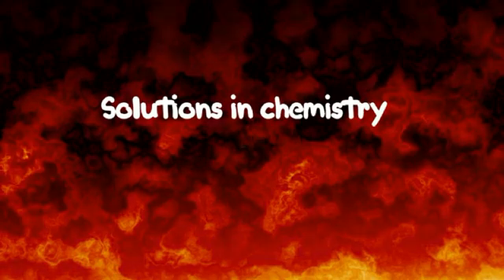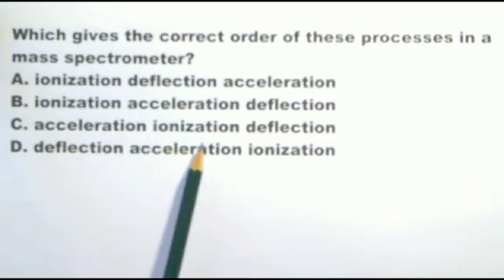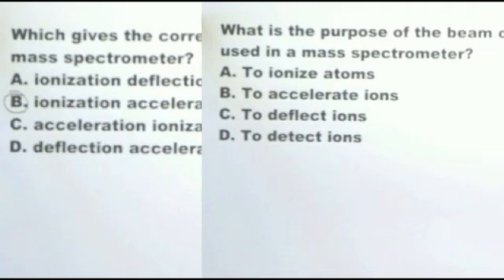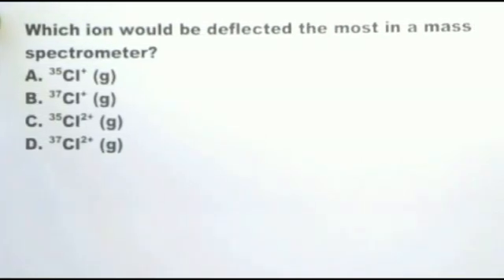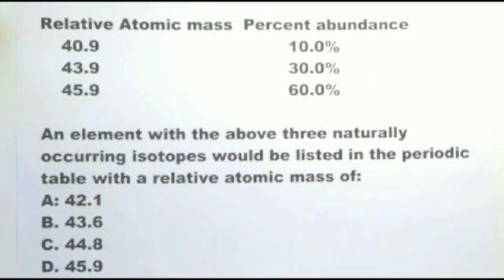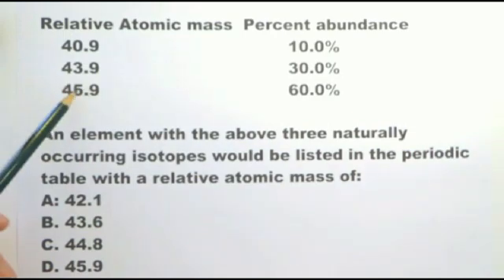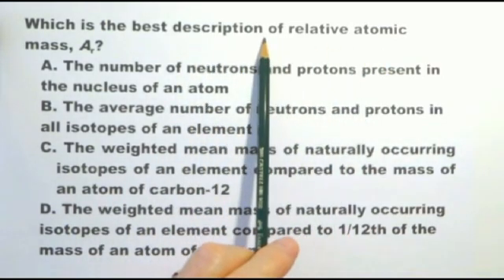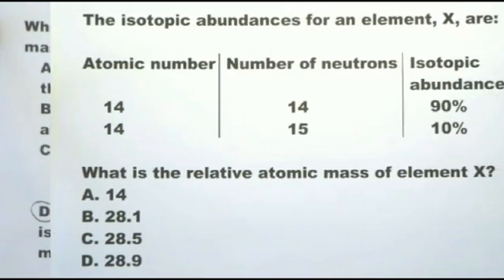Mass spectrometer: How to solve IB chemistry problems in paper 1:part 31